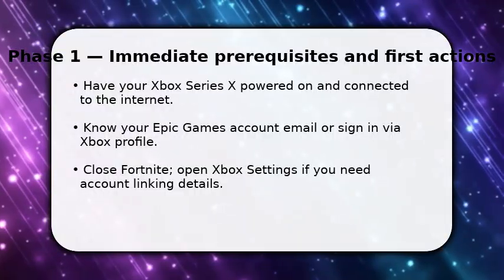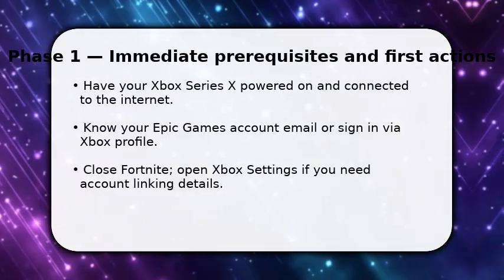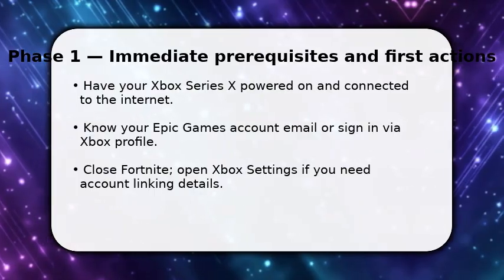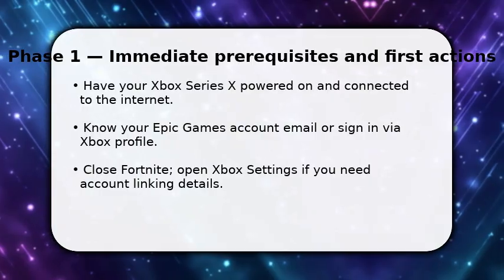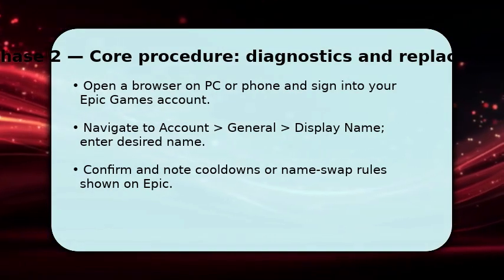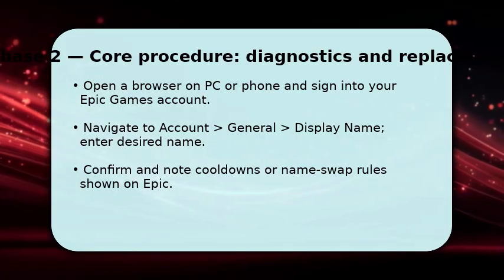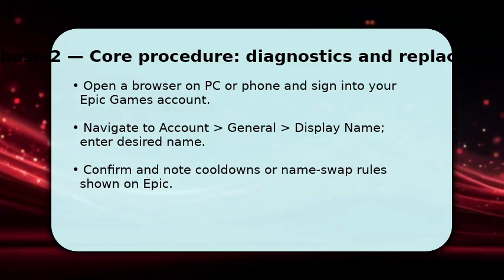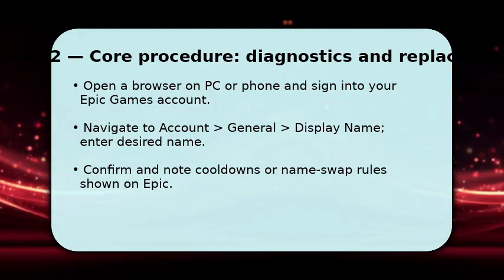How to Change Fortnite Name on Xbox Series X - Step by Step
How to Change Fortnite Name on Xbox Series X - Step by Step | 🔒 Surfshark VPN Deal — Stay private and secure. $1.99/mo + 3 Months Free ▸

Learn the step-by extricate process of renaming your Fortnite account on Xbox Series X with our comprehensive guide. From accessing settings to finalizing changes, follow along for a seamless transition.

Fortnite, Xbox Series X, change name in game, account management, game profile update, Steam Workshop integration, Nintendo Switch Fortnite account change, PlayStation Network settings, Twitch streaming setup for games, Gaming community